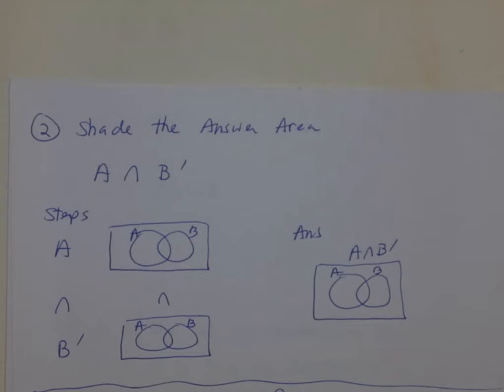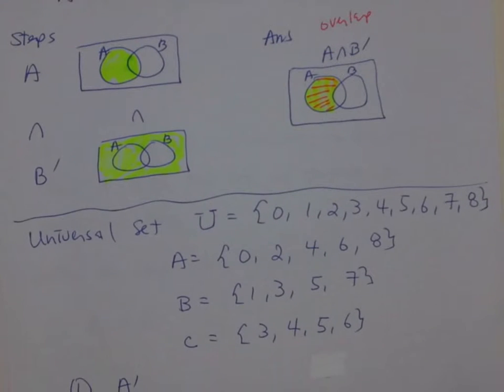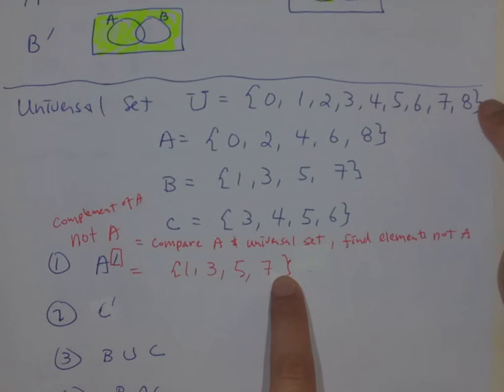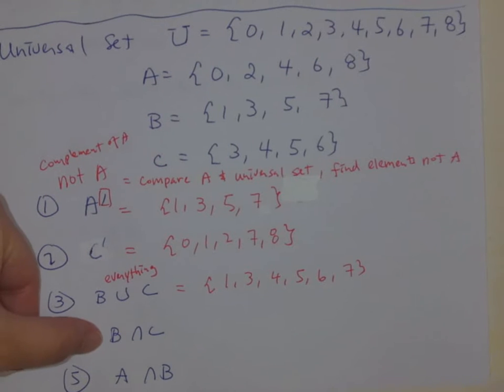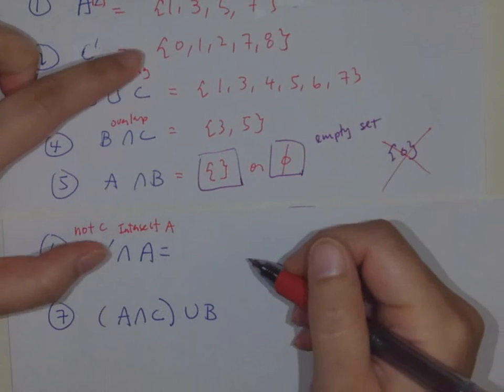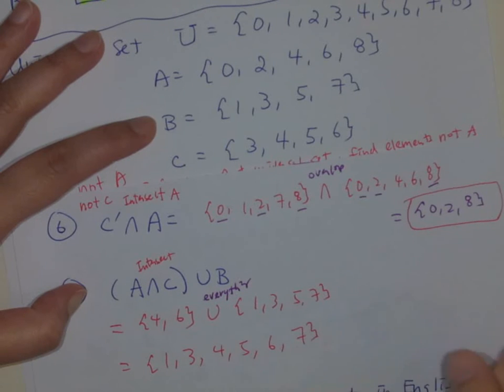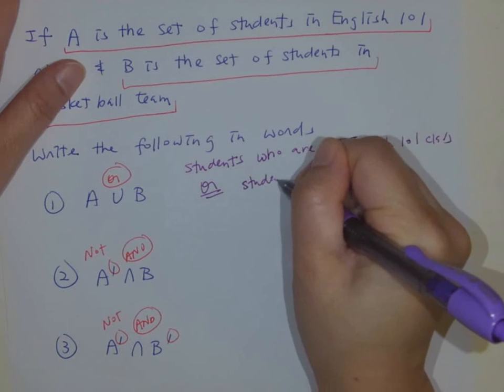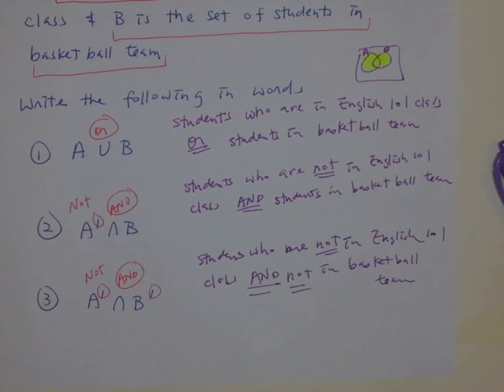Math 1324 coreq 7.1 and 7.2 video 2